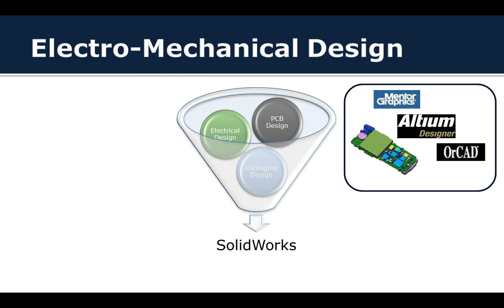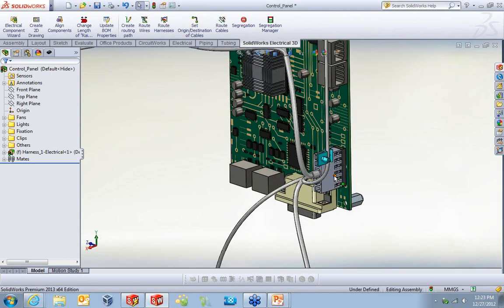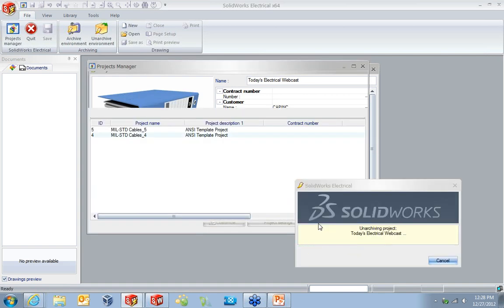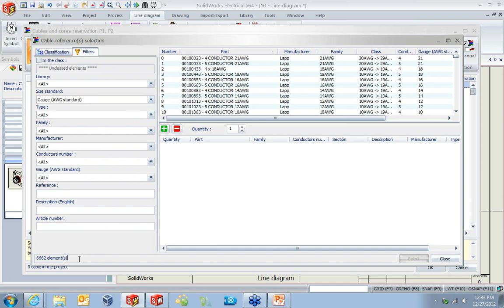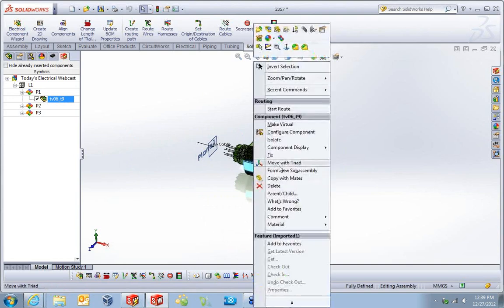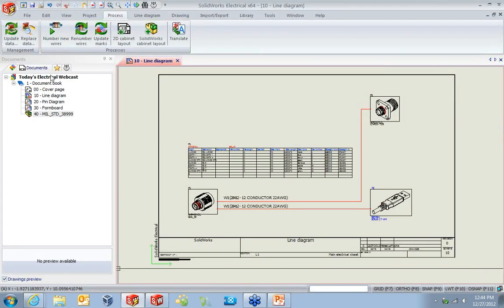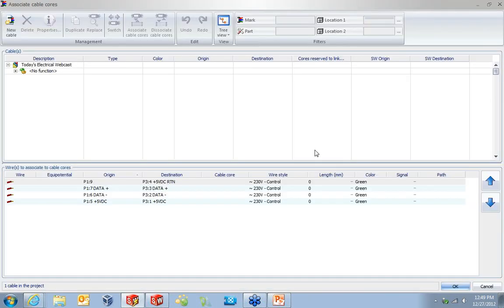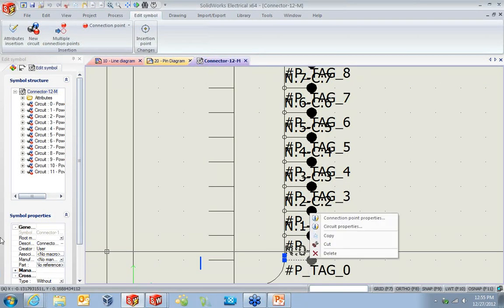SolidWorks Electrical - Connectors and Cable Design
In this live webcast, we will cover the detailed cabling that SolidWorks Electrical automates as well as dealing with wire and cable that terminate at standard connectors like MIL 38999 Series connectors as well as headers connecting to circuit boards.